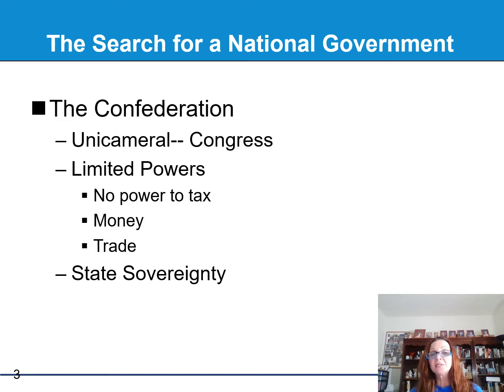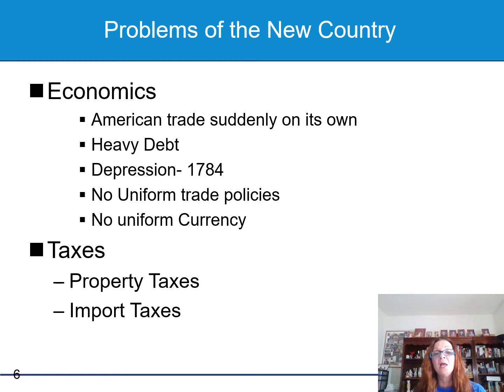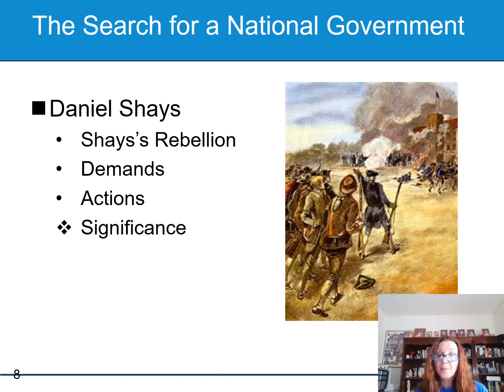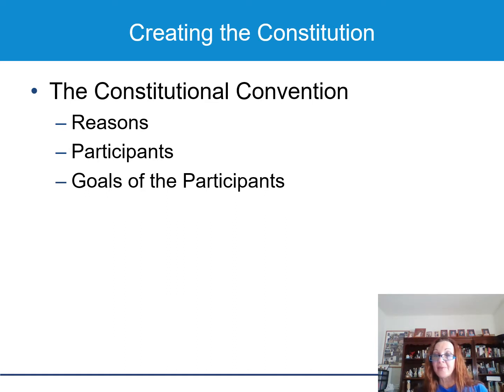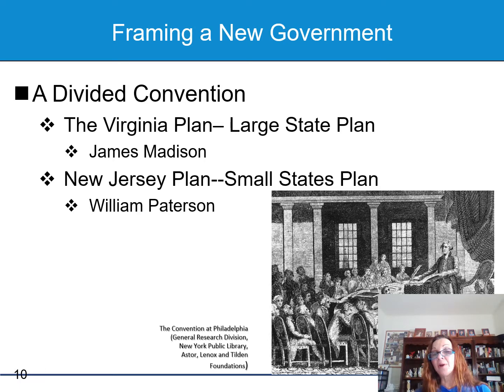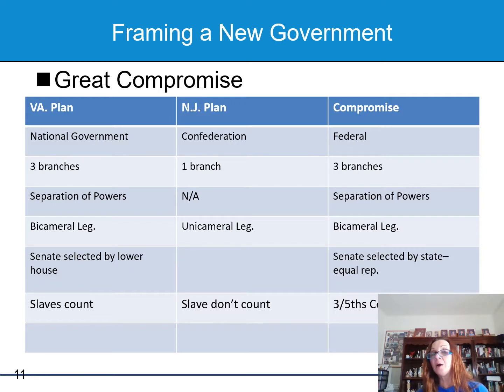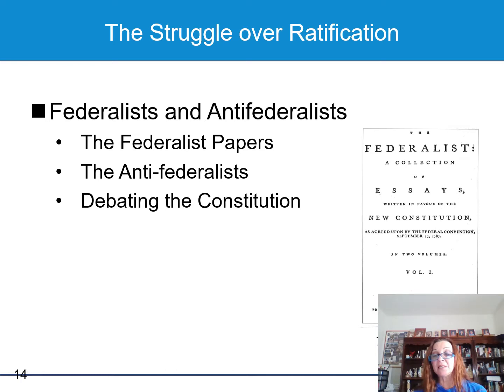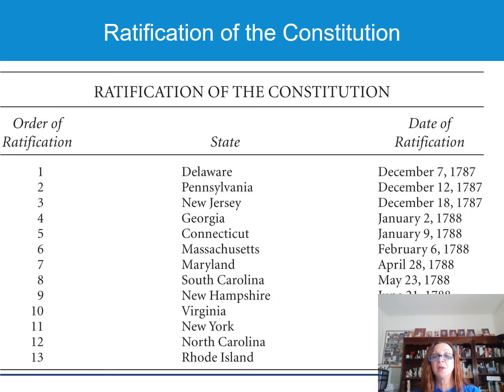America EL Ch 6 pt 1 Lecture Notes